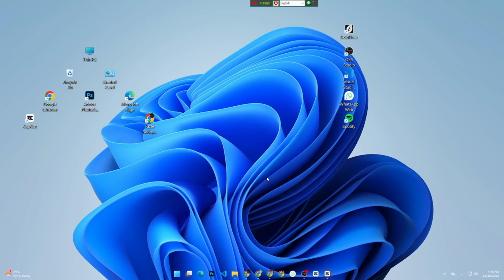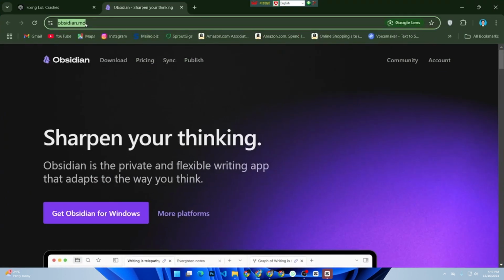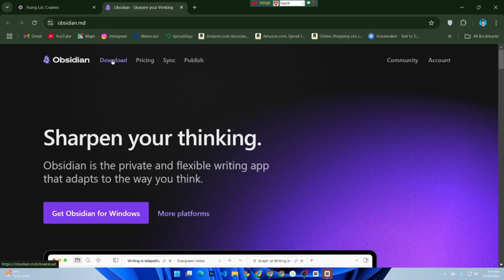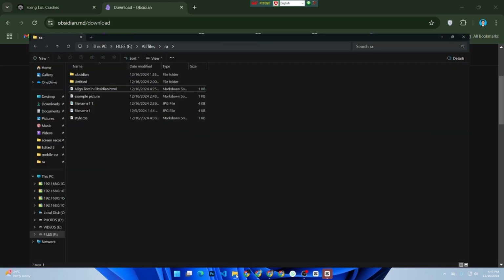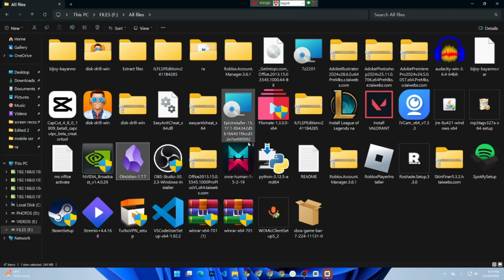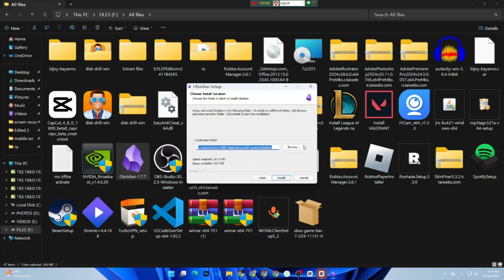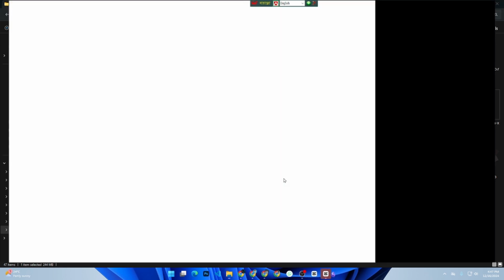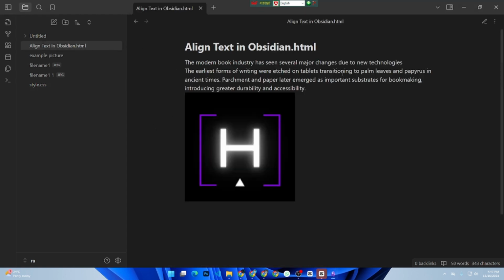How To Install Obsidian on Windows 11 - 2025 (Full Guide)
How To Install Obsidian on Windows 11 :  "Want to install Obsidian on Windows 11?  Follow this easy step-by-step guide to get Obsidian up and running on your PC in no time. Watch now and start organizing your notes!"